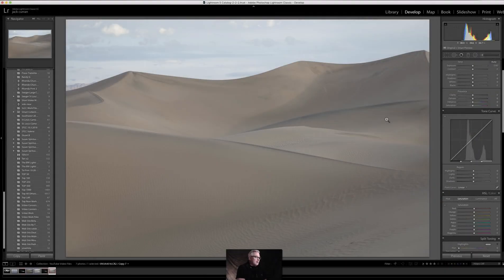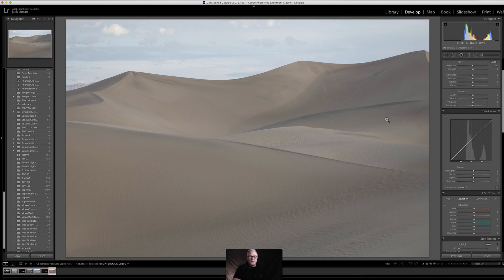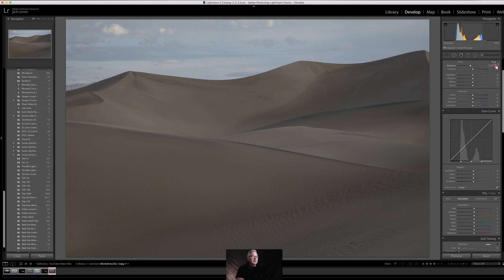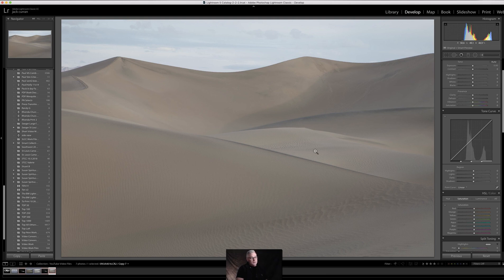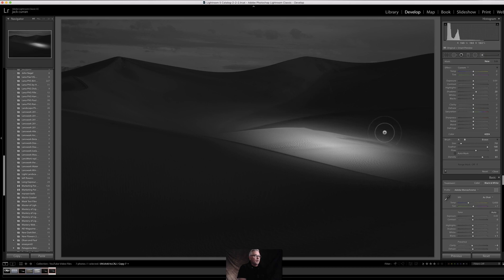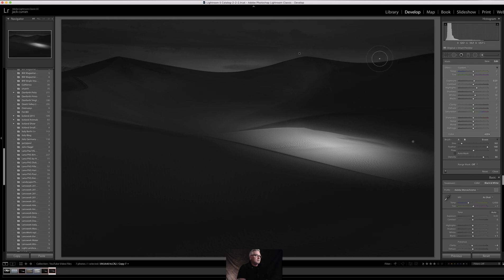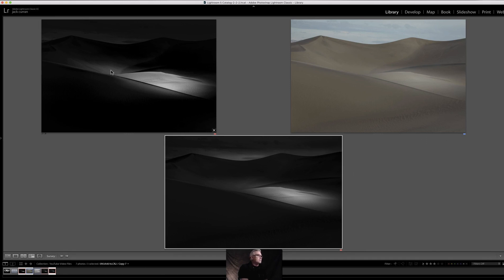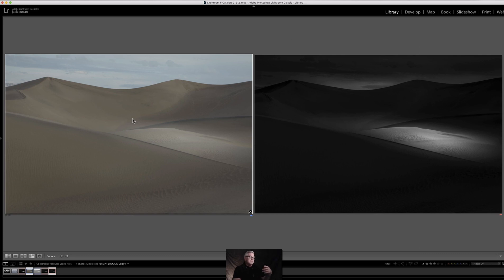Death Valley - Spotlight on Dunes, Black and White Conversion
Hi everyone,
Here's a quick easy post-processing video using minimal tools to get dynamic results. I'll take you from a flat low contrast RAW file to a stark image interpretation. Using just the radial filter and adjustment brush and a few of the exposures sliders I'll demonstrate how I visualized the scene and translated the final outcome.